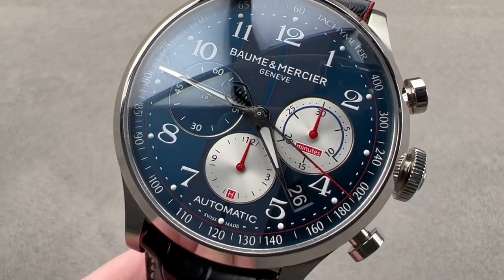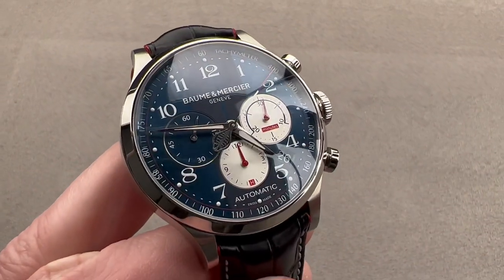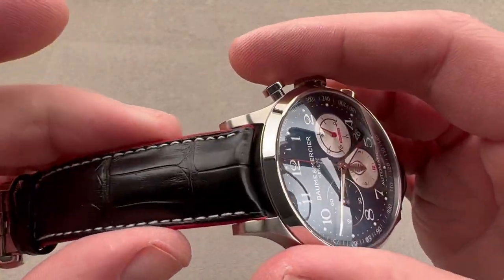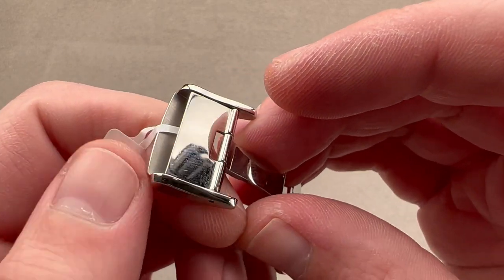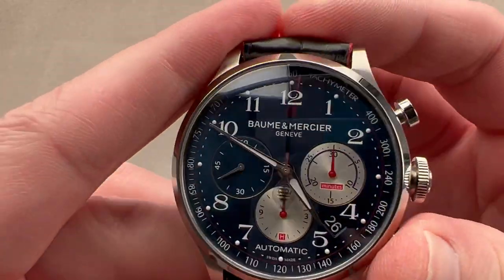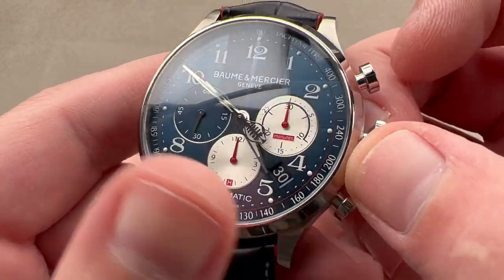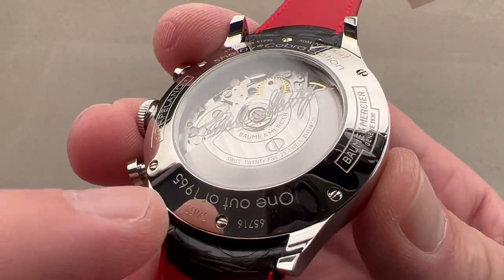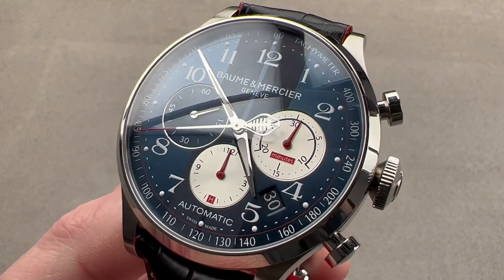Baume & Mercier Capeland Chronograph Shelby Cobra Special Edition M0A10232 Baume & Mercier Review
SKU: 4744835

The Baume & Mercier Capeland Chronograph Shelby Cobra Special Edition M0A10232 is encased in 44mm of stainless steel surrounding a blue dial on a black alligator strap. Features of this Baume & Mercier Capeland Chronograph include hours, minutes, small seconds, date and chronograph.

For complete details, watch the full Baume & Mercier Capeland Chronograph Shelby Cobra Special Edition review.